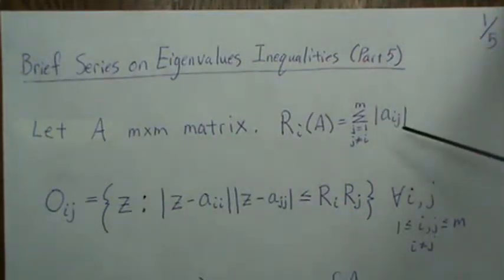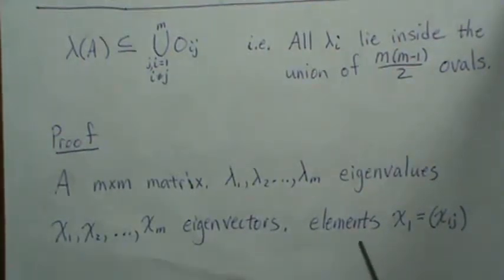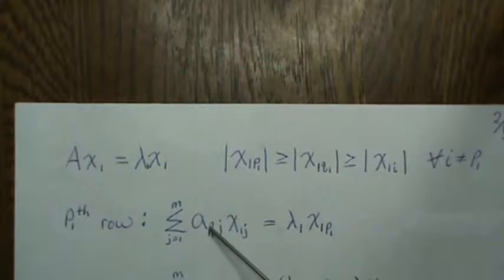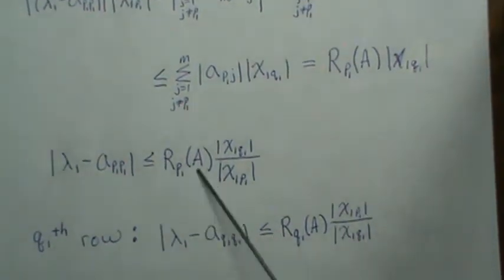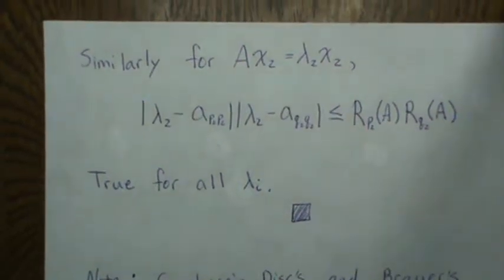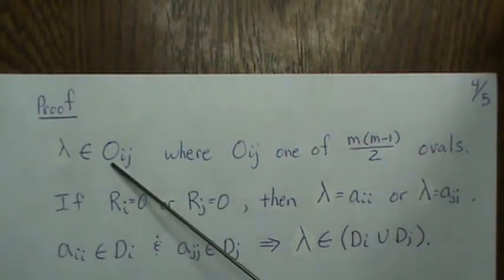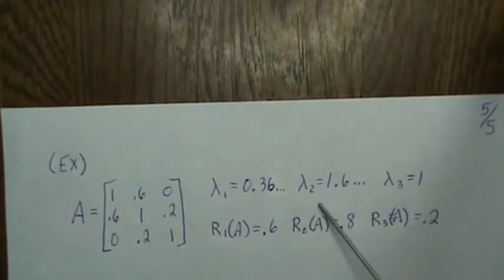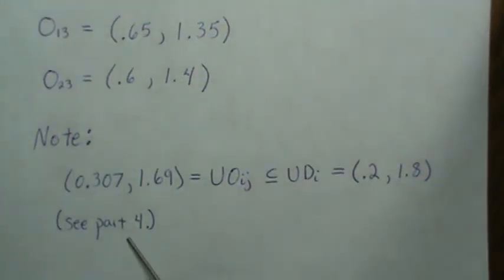Brauer's oval of Cassini. Brief Series on Eigenvalue Inequalities (part 5)